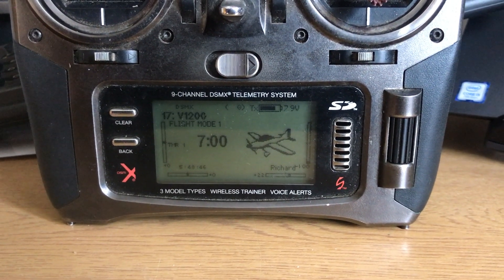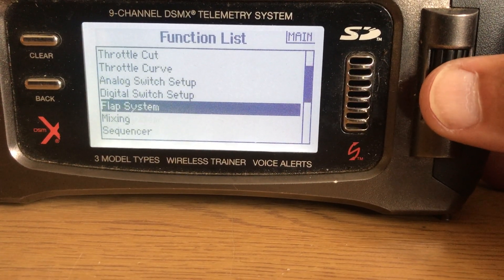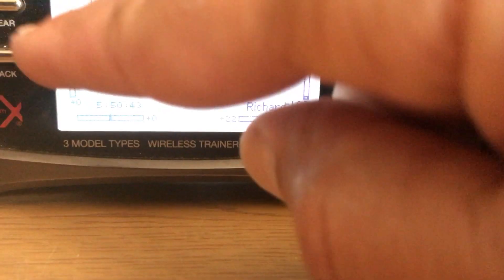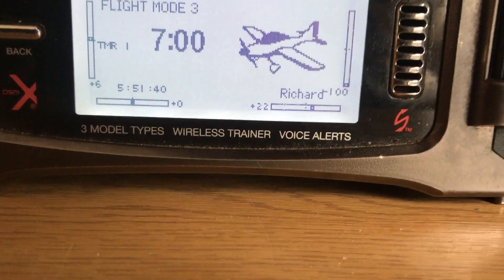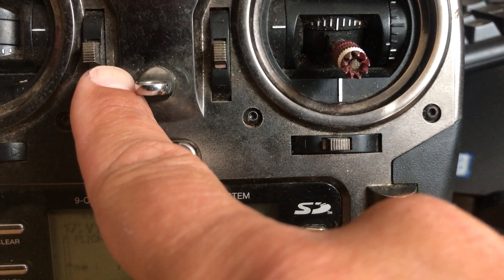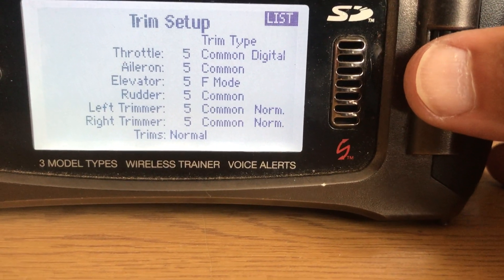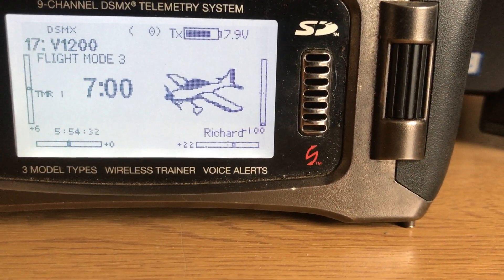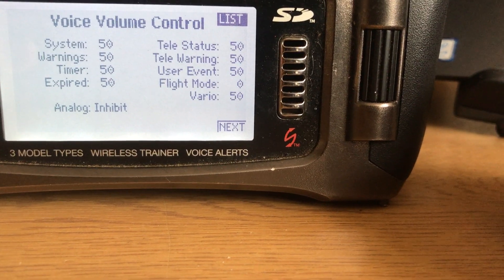Trimming down elevator with Flaps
Using Spektrum transmitter this is a tip for setting up your transmitter to allow you to independently trim your elevator for different Flap positions